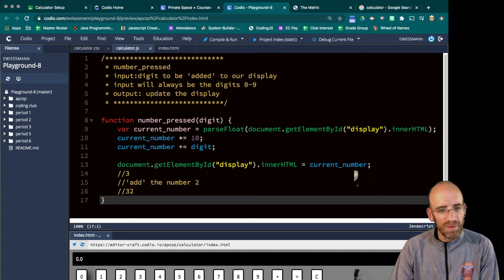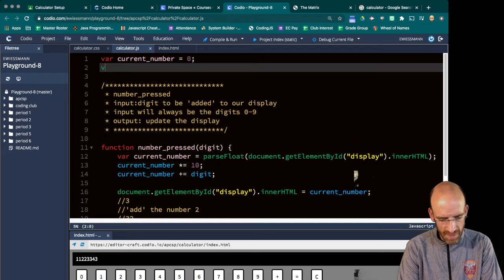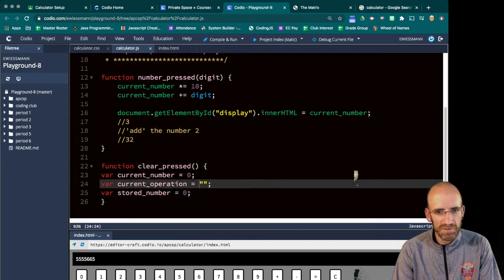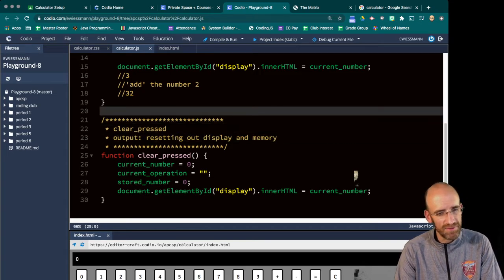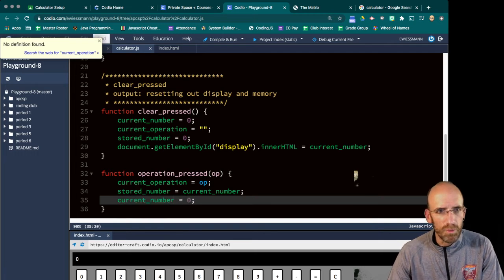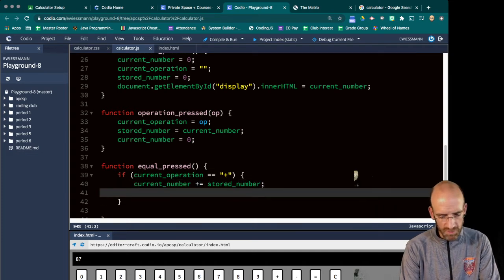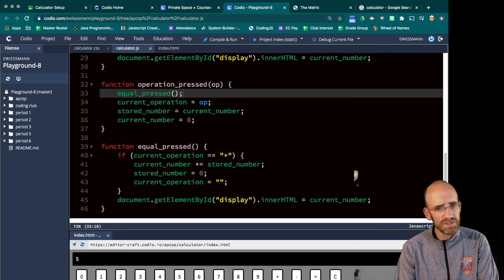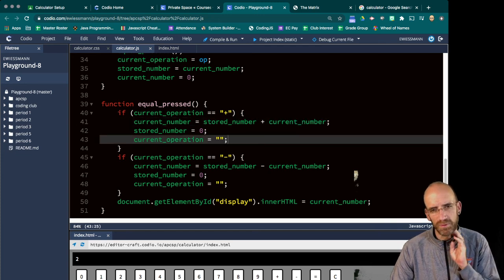Calculator Simple Operations